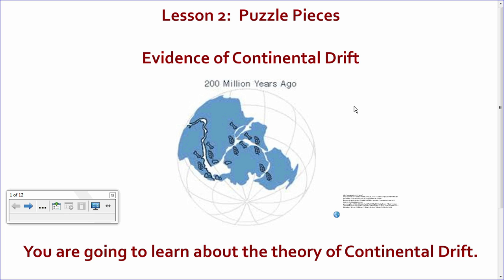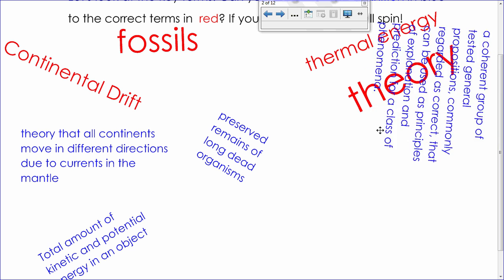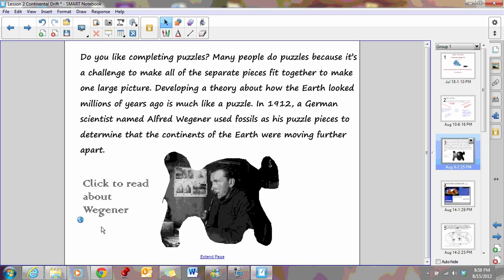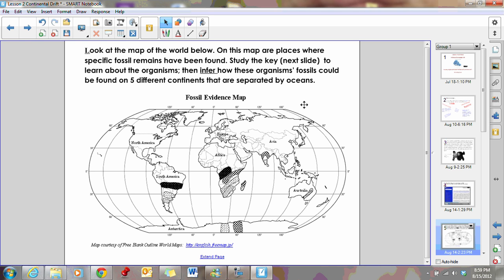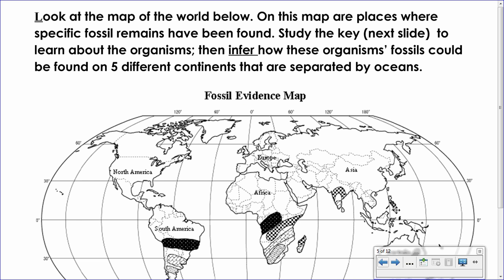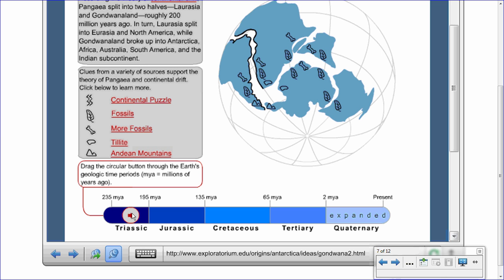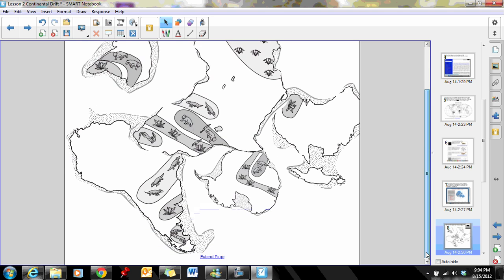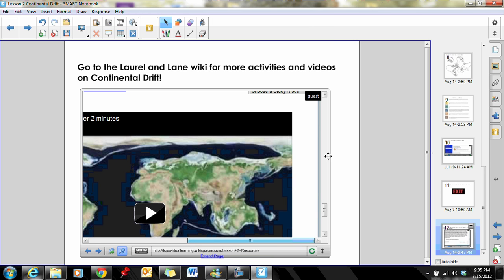Lesson 2 Continental Drift